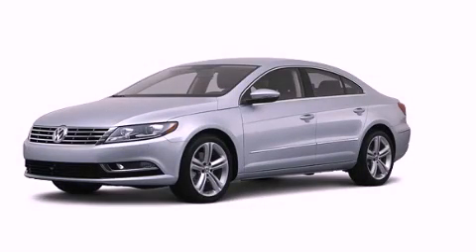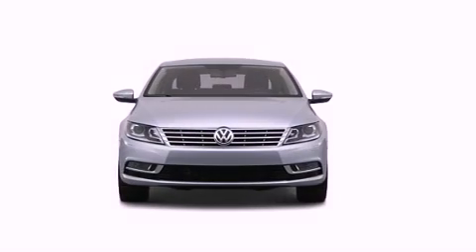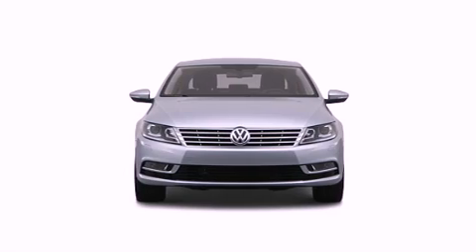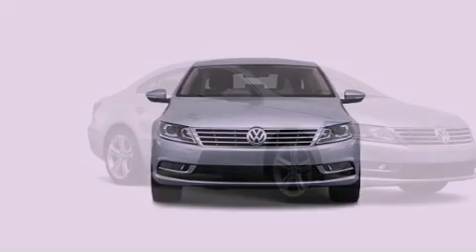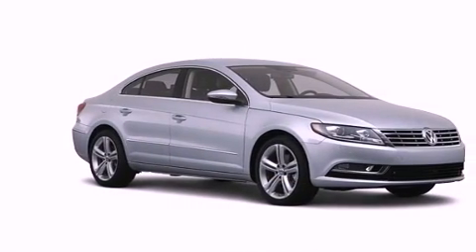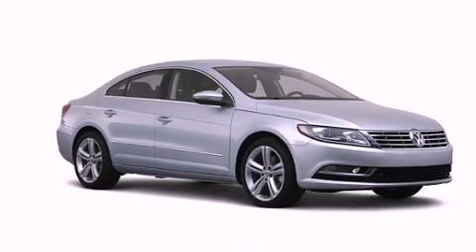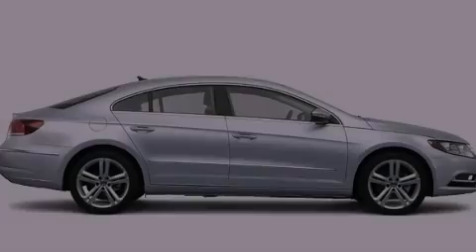2013 Volkswagen CC Plainville CT 06062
Year : 2013
 Make : Volkswagen
 Model : CC
 Engine : 2.0L 4 Cyl. Turbocharged
 Trans . : Not Specified

 Miles : 13

 Crowley Volkswagen
 2013 Volkswagen CC Plainville CT